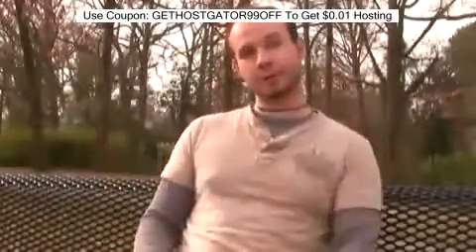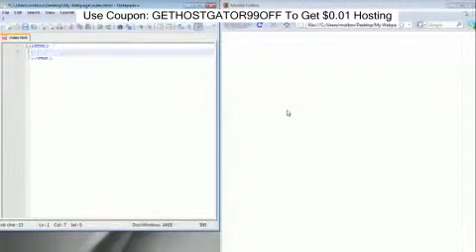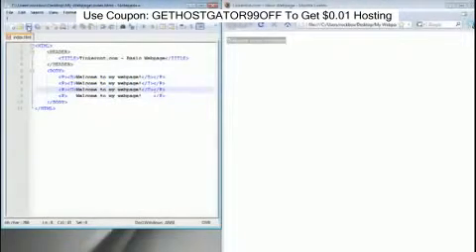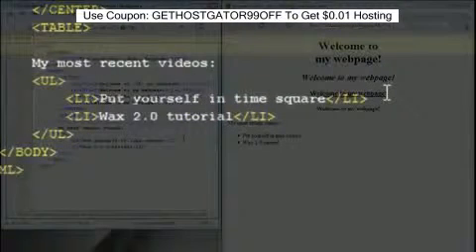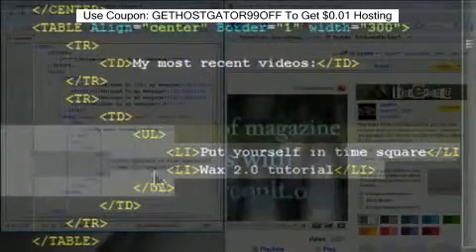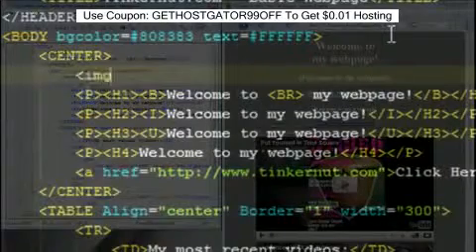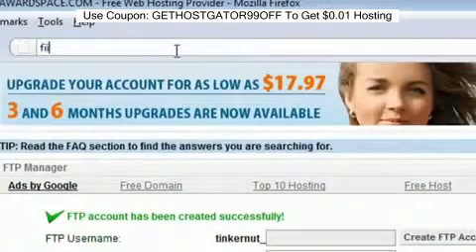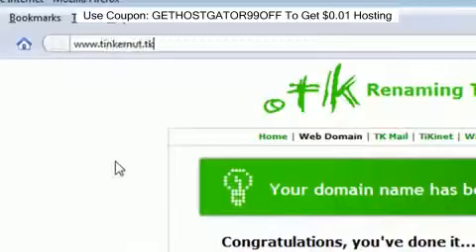hostgator Coupon Code : SaveBigHostgatorhow to make a website for free and fast